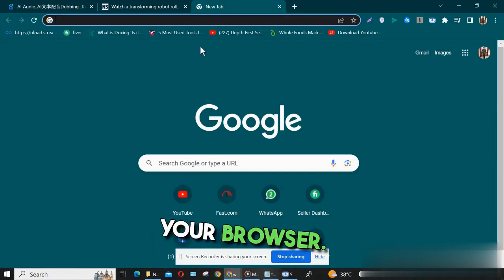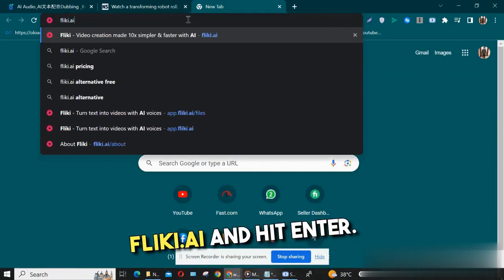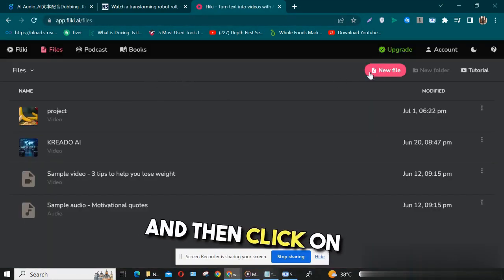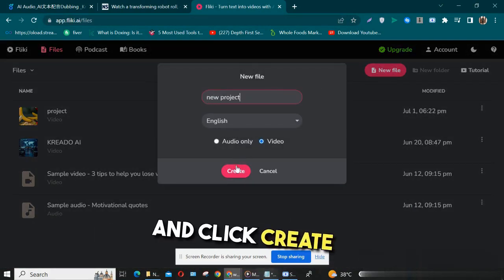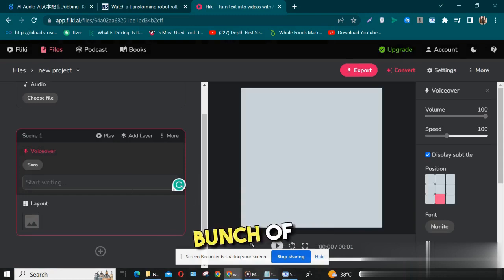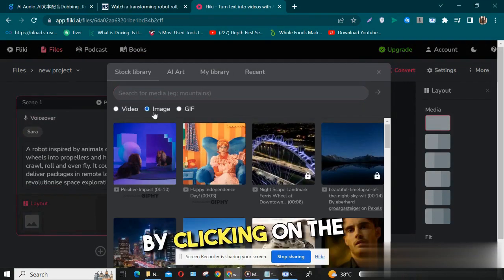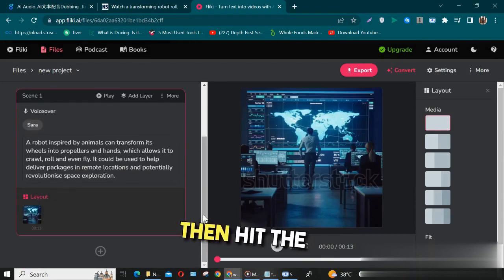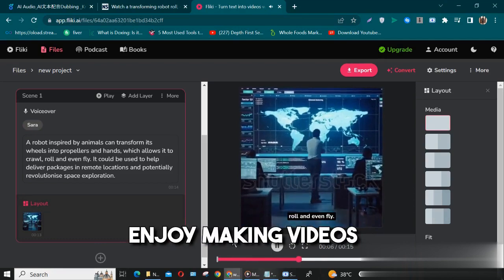Text to Video AI Tool for Free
text to video free
text to video free ai tool
text to video converter
text to video converter free
8 Crazy AI Tools You Must Try In 2023
Did You See This Week's AI News Yet?
5 Mind Blowing AI Tools You Won't Believe Existed (Use These) 🔥
Mind-Blowing AI Tools You Need to See